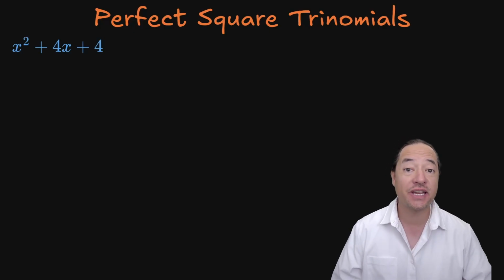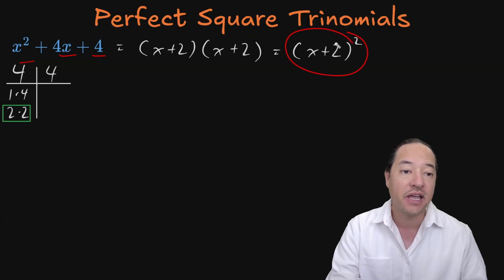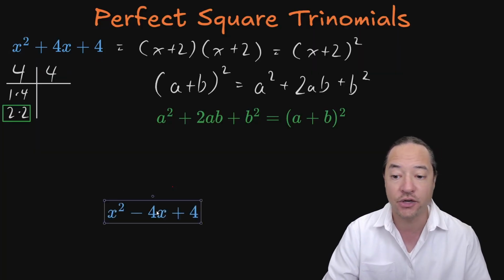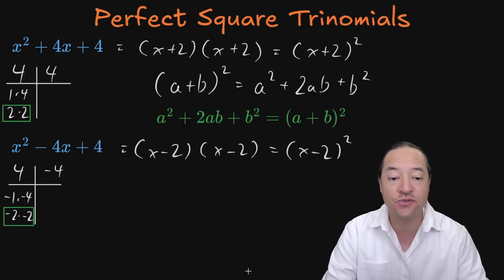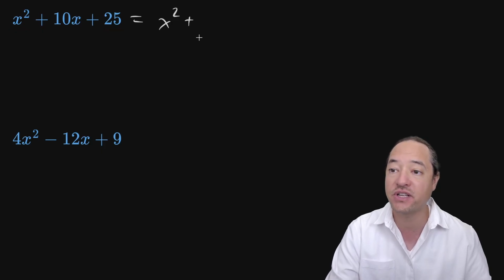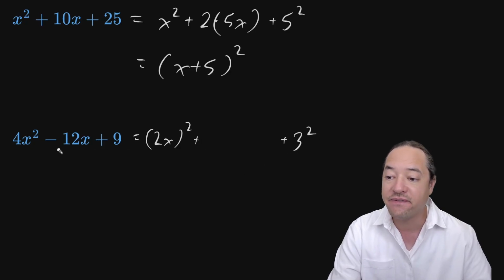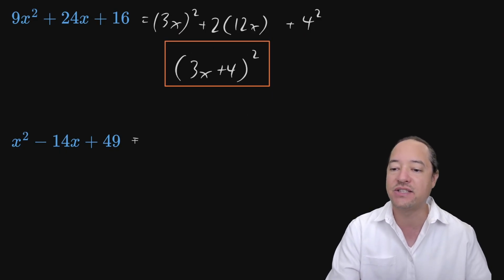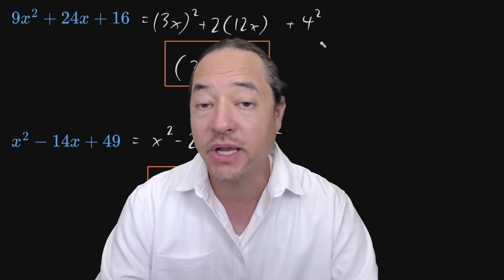Precalc 1.3.10 - Factoring Perfect Square Trinomials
Perfect Square Trinomials Explained

In this lesson, we explore **perfect square trinomials**—a special type of quadratic expression that can be factored quickly using pattern recognition. We’ll go step-by-step through examples like x² + 4x + 4 and x² - 4x + 4, and see how these can be rewritten as squared binomials.

You’ll learn how to:

-   Identify when a quadratic is a perfect square trinomial

-   Recognize the pattern in the form a² ± 2ab + b²

-   Quickly factor expressions like x² + 10x + 25 into (x + 5)²

-   Use these shortcuts to save time when factoring

We’ll also work through several practice examples with both positive and negative middle terms to solidify your understanding.

## Key Idea

If the first and last terms of a quadratic are perfect squares, and the middle term is twice the product of their roots, then the expression can be factored into a squared binomial.

For example:

-   x² + 4x + 4 → (x + 2)²

-   4x² - 12x + 9 → (2x - 3)²

Look for these three clues in any quadratic expression:

1.  The first term is a perfect square.

2.  The last term is a perfect square.

3.  The middle term is twice the product of their square roots.

If all three are true, you’ve found a perfect square trinomial!

In the next video, we’ll explore another special factoring formula—difference of squares.